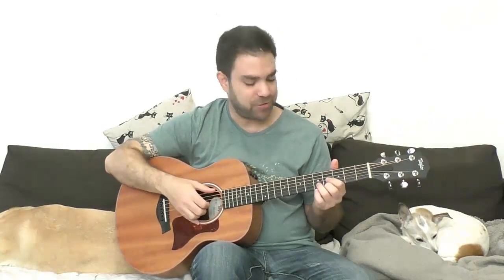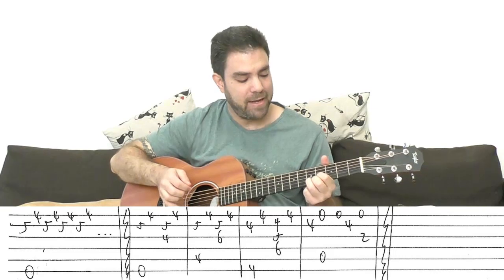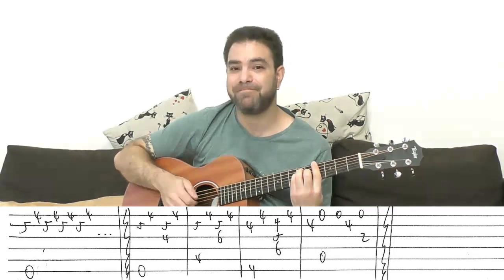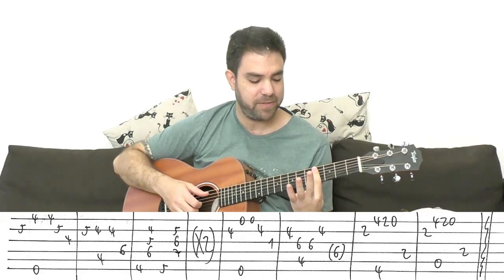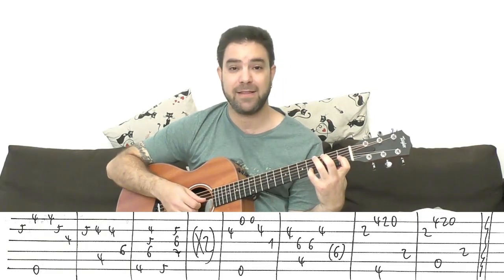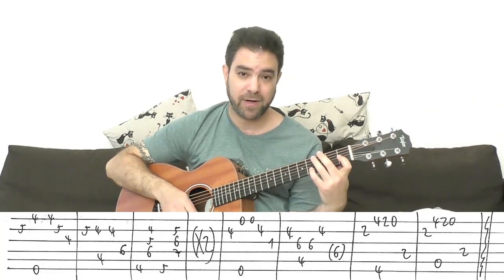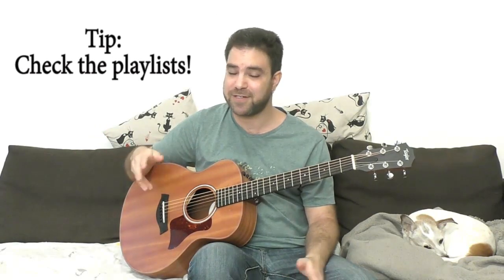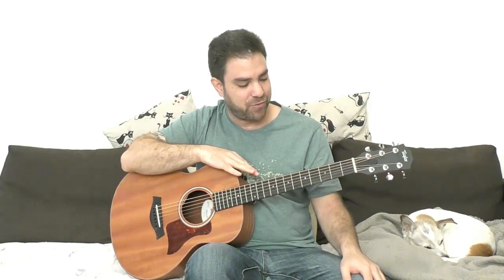Fingerstyle Tutorial: Where Is My Mind - Guitar Lesson w/ TAB